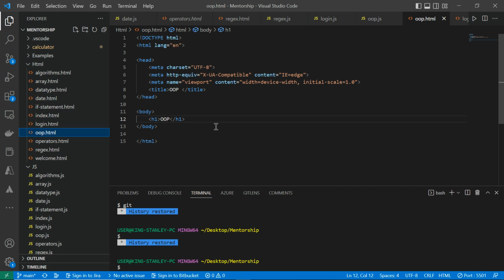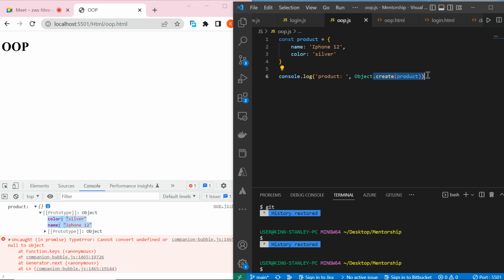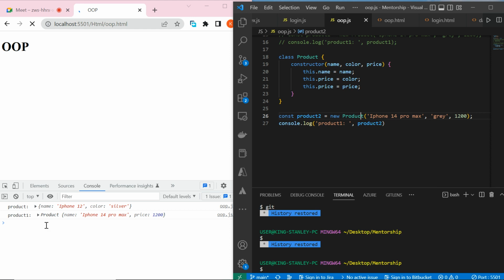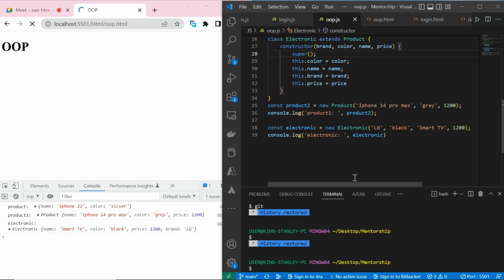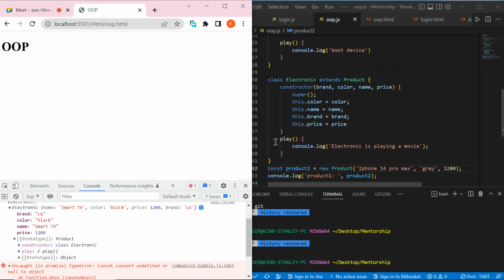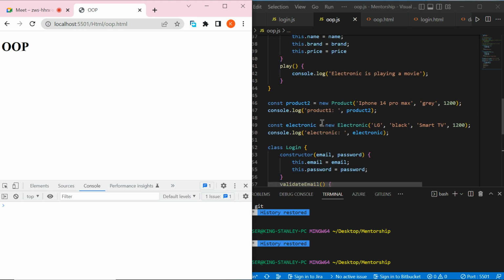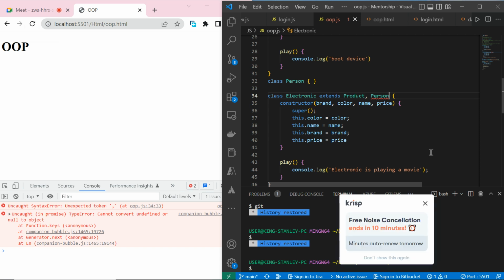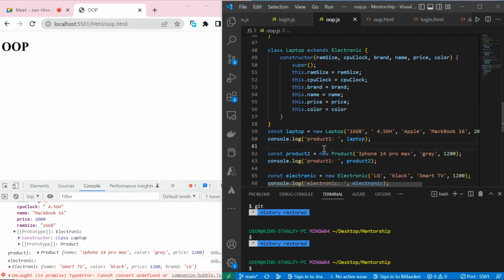OOP in JavaScript